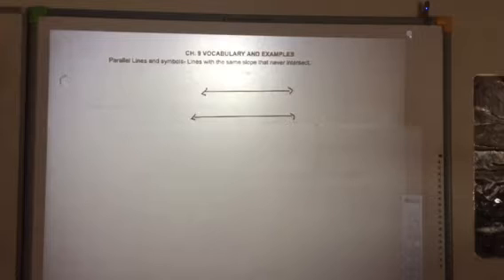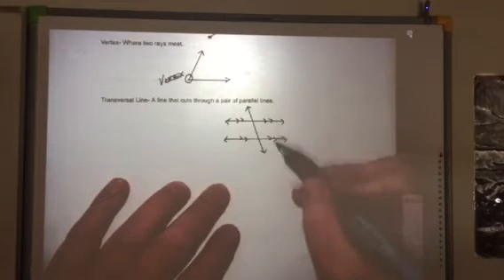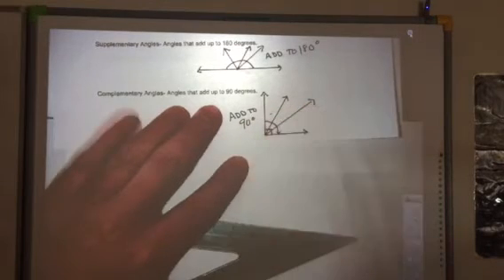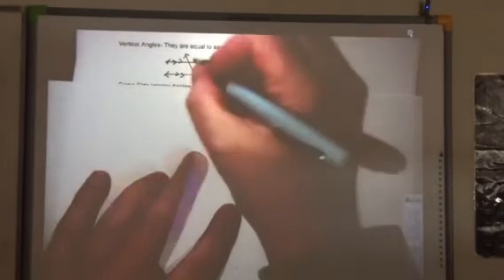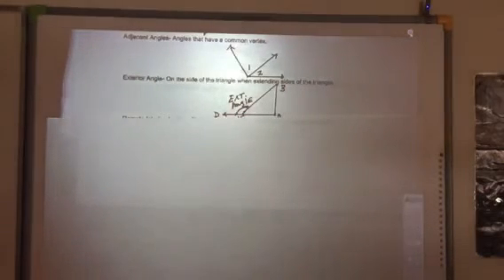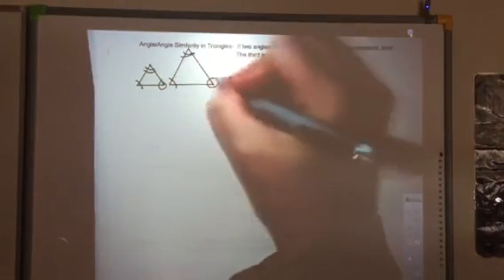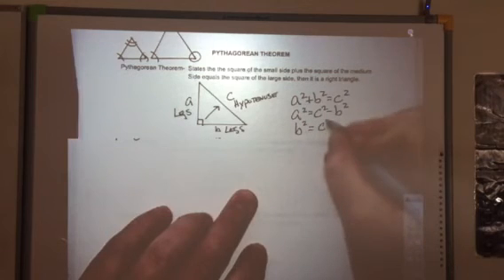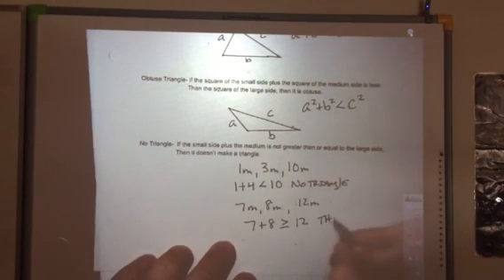8th ch. 9 vocab